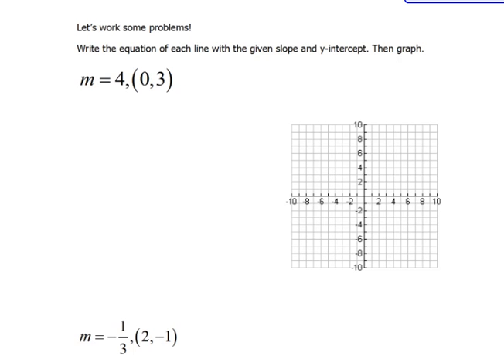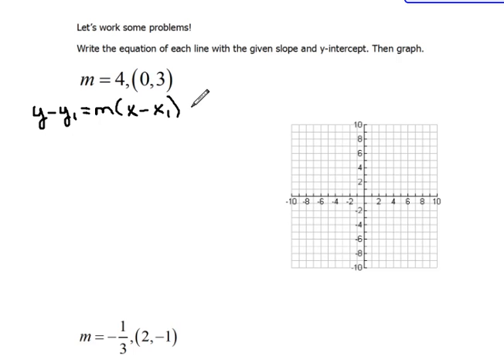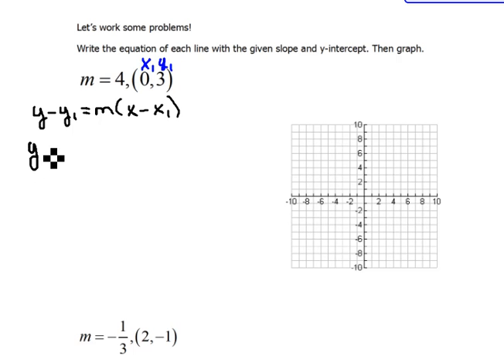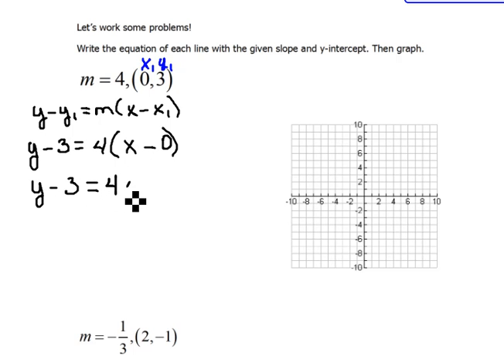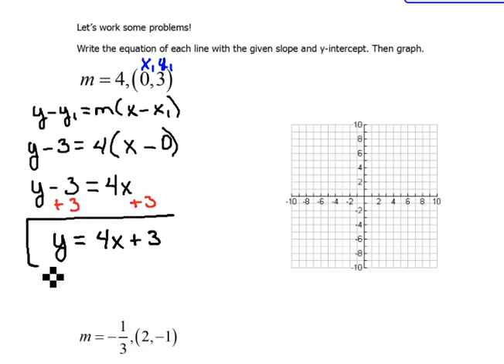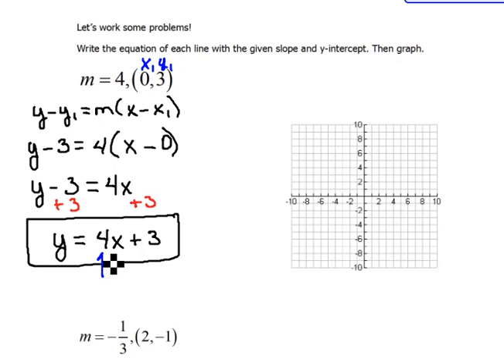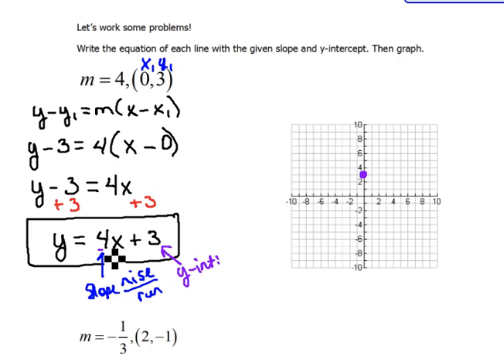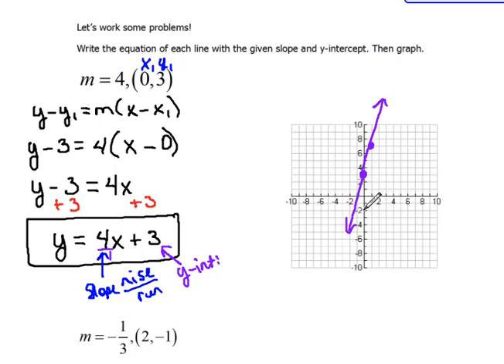Write Equation given slope and a point 3.4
Given a slope and a point write the equation of a line and then graph.